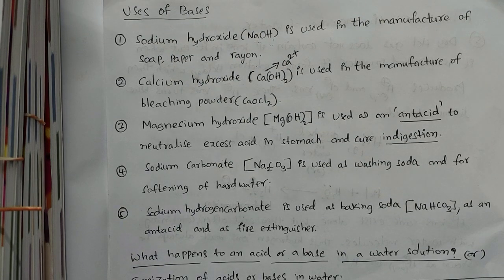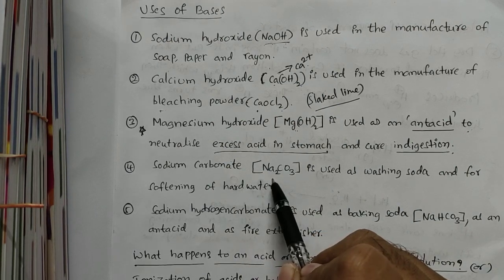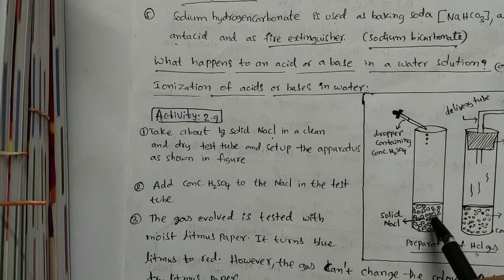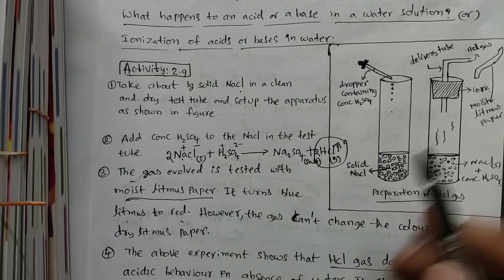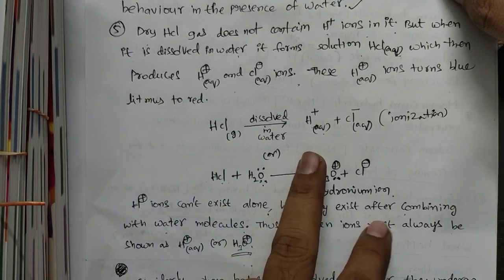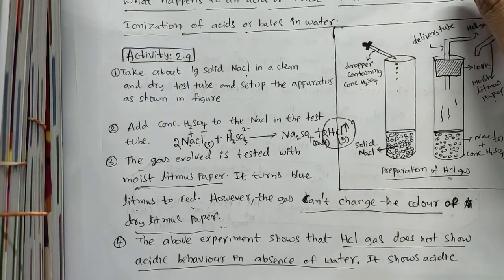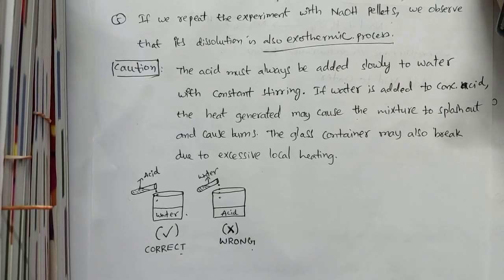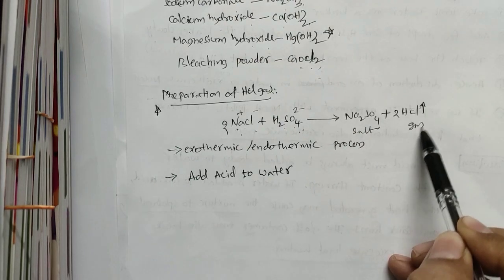Acids, Bases and Salts-2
This video covers uses of common bases and ionization of acids and bases.